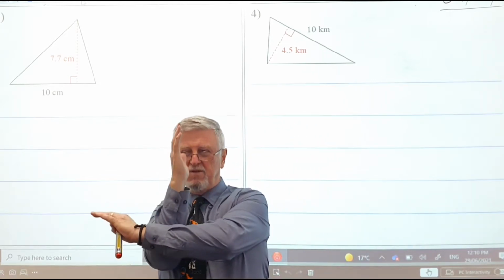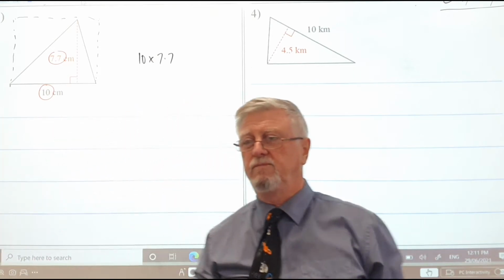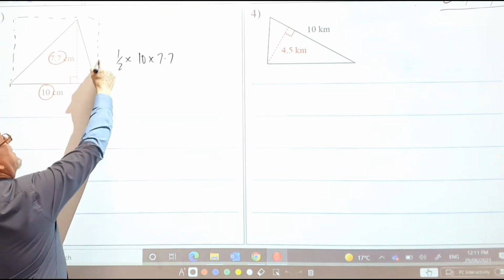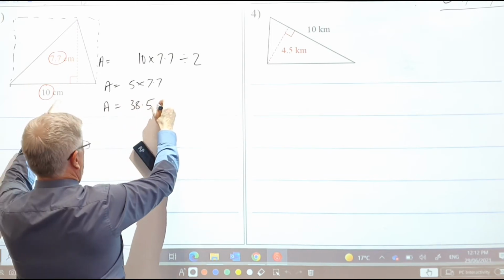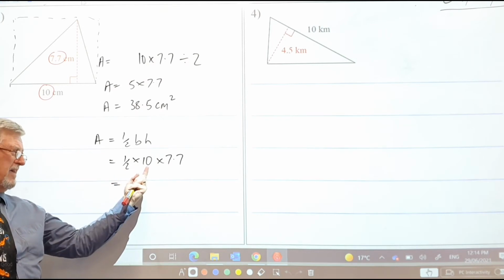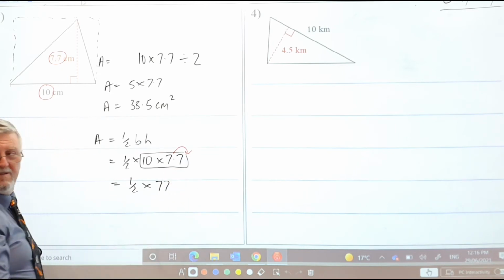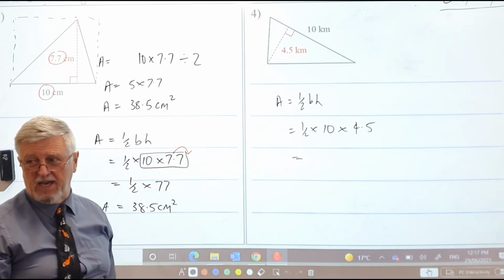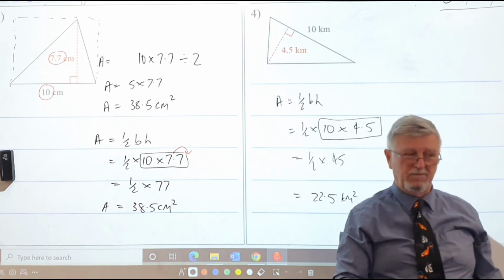Area 01 Triangles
This is my first attempt to make a video with my year 8 class and I also trialled using the information projected onto the whiteboard, which was sometimes washed out, but I think it is still easy to see. This is the first of the Area videos, starting with the Area of a Triangle.